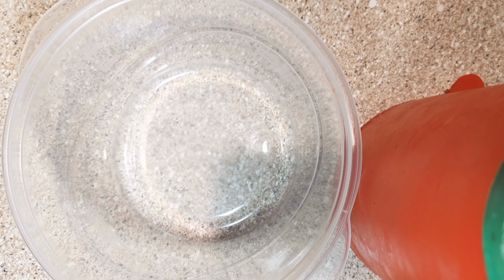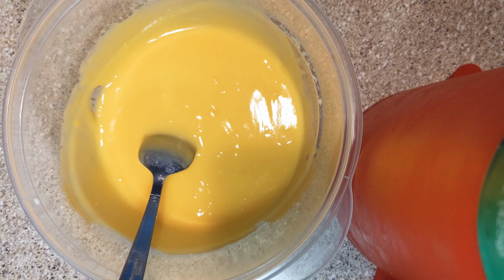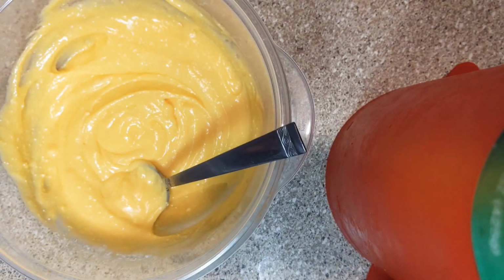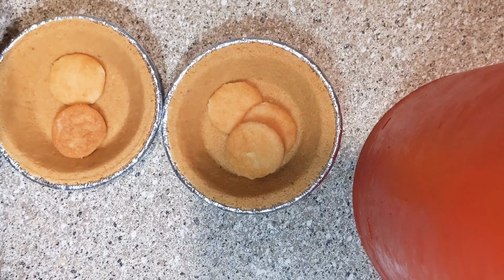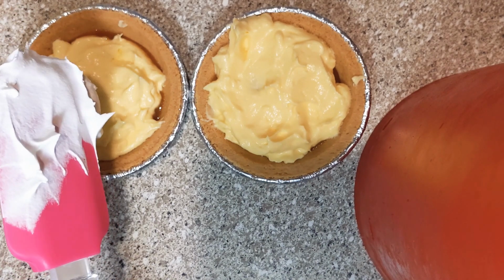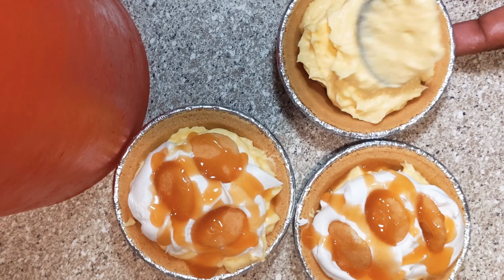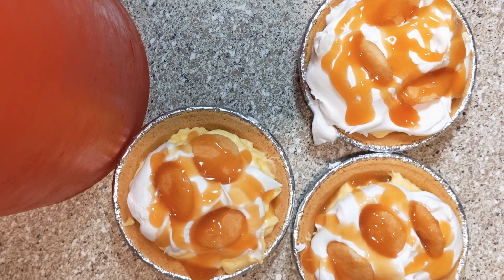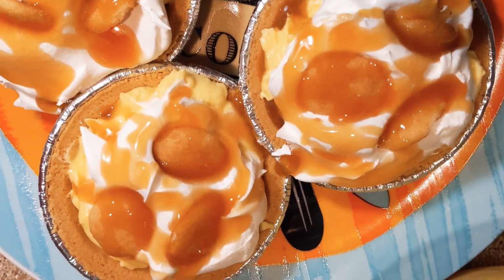French Vanilla Caramel Cutie Pies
These are delicious, trust me.